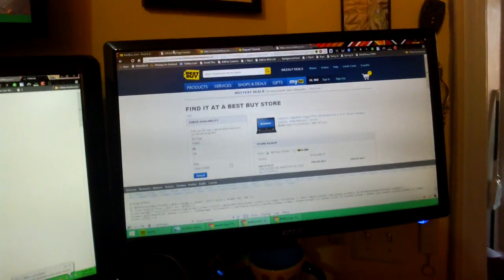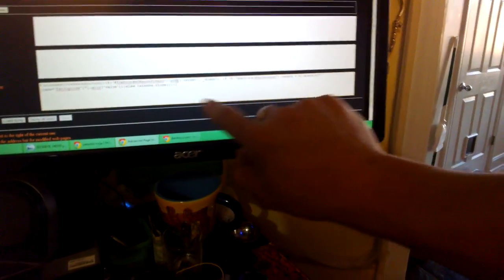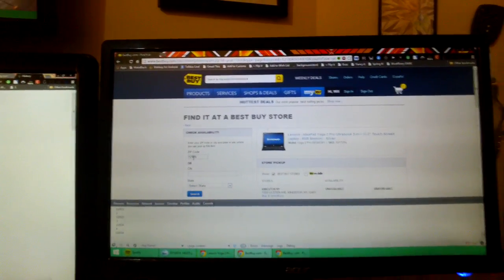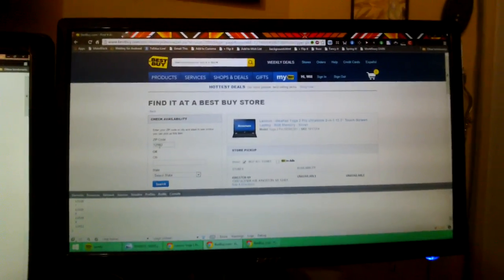How to check all of bestbuy's inventory to find which zip code has your desired product!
UPDATE: Here are some detailed instructions per your requests!

I had a hard time getting ahold of the 8gb ram lenovo yoga 2 pro due to bestbuy selling out immediately - here's how to check all of bestbuy's inventory for a particular hard-to-find item using a couple javascript commands...

ALL THE ZIP CODES IN THE WORLD!!!